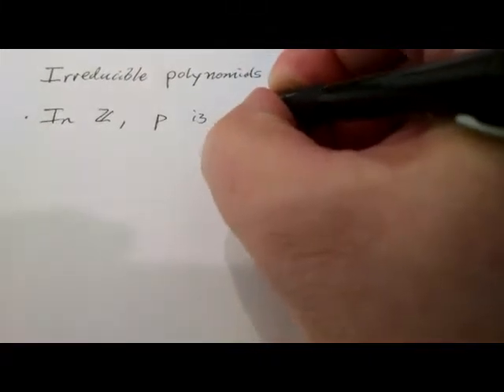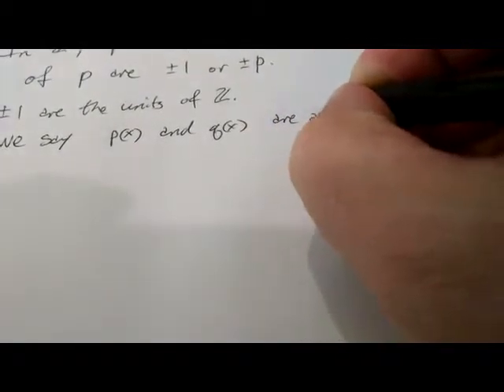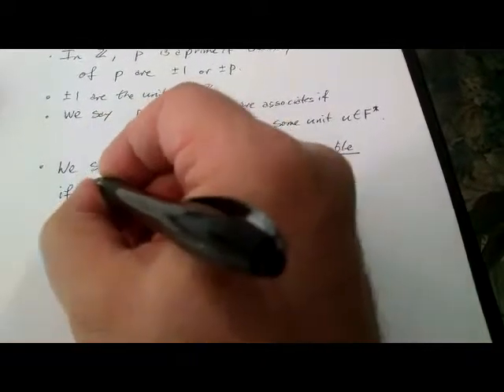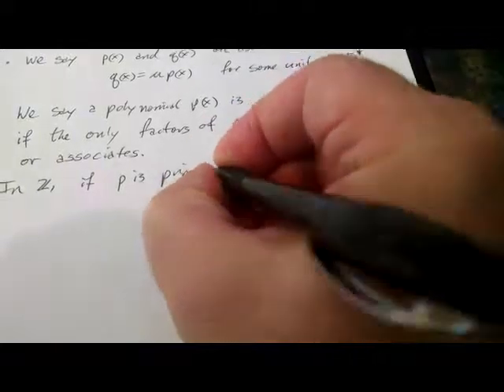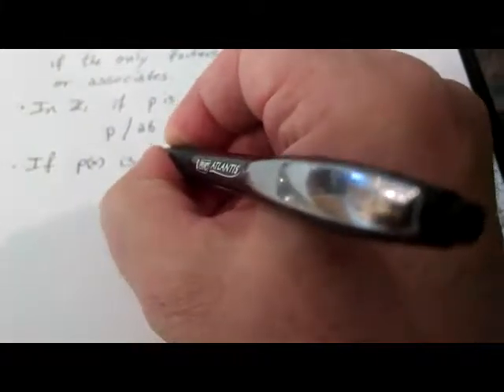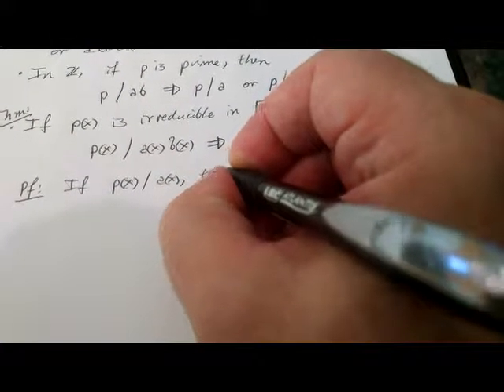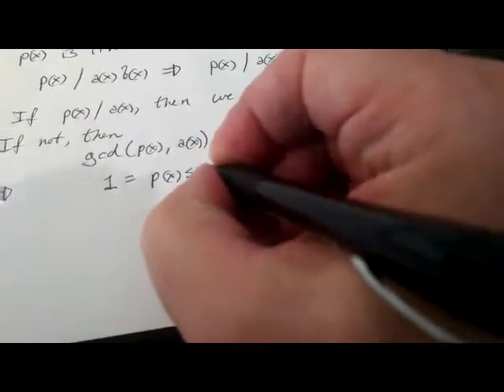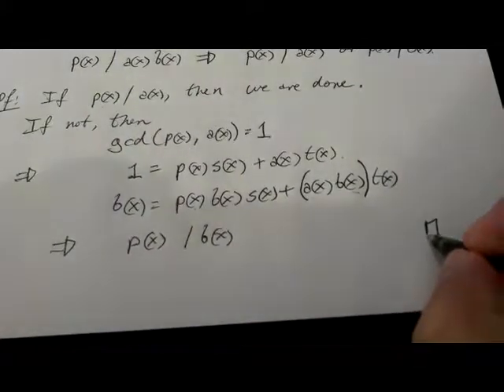IrreduciblePolynomials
Presidential Debate Lecture part B:  Irreducible polynomials.